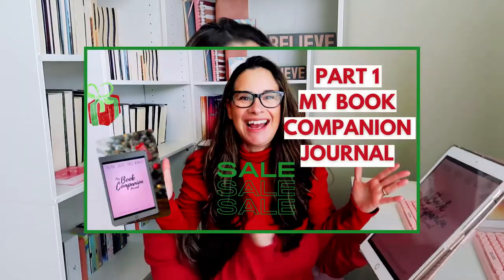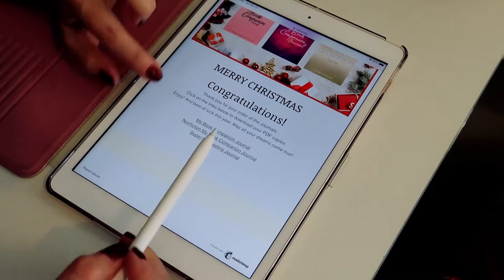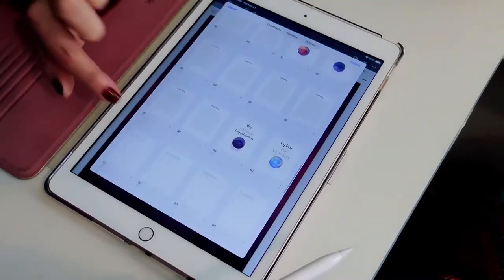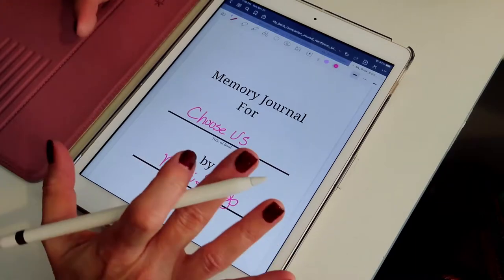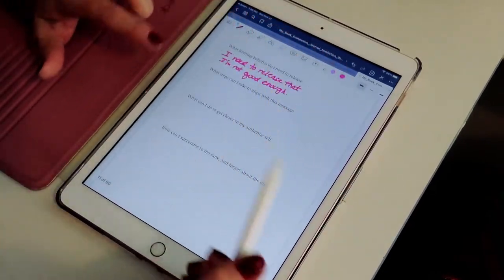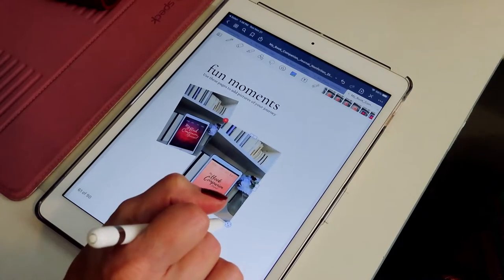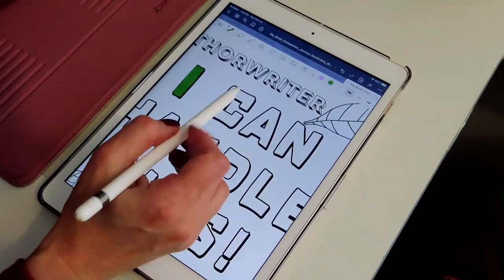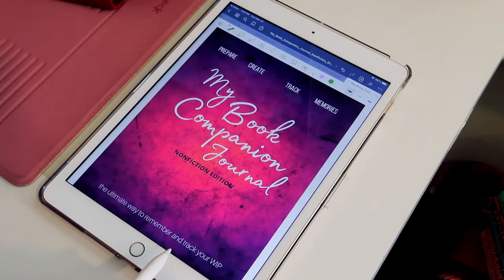Digital RELEASES| SALE | Nonfiction My Book Companion Journal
My Book Companion Journal (fiction and nonfiction) and the Super Manifesting Journal are now available in digital format. And for Black Friday Weekend, they are on SALE!

Also, I decided to post one video a day. So the tutorial for the Super Manifesting Journal will go live on 11/23/21.

Here are some of my goodies:

1️⃣ Affirmation cards: this will help you step up your mind game. Your thoughts will now be in your control!
2️⃣ Super Manifesting Journal: with this journal you will map out a plan for your career and personal life. It’s a step by step guide to make sure you get what you desire.
3️⃣ My Book Companion Journal: you will have a companion for the book you’re writing. You will forever remember how you felt while writing your precious book.